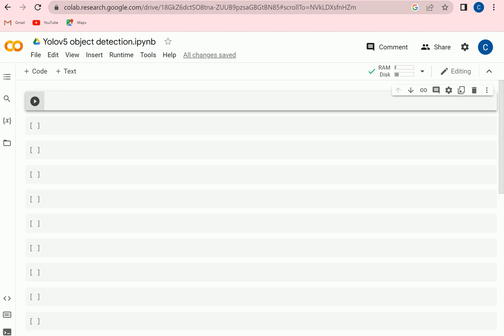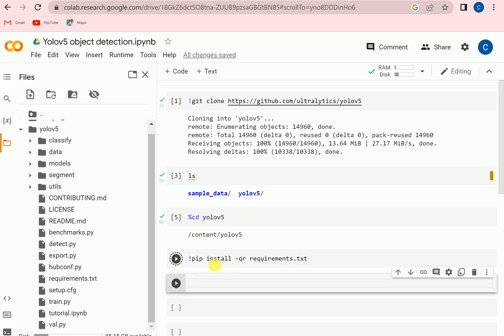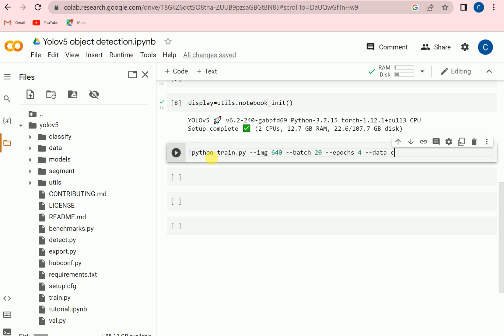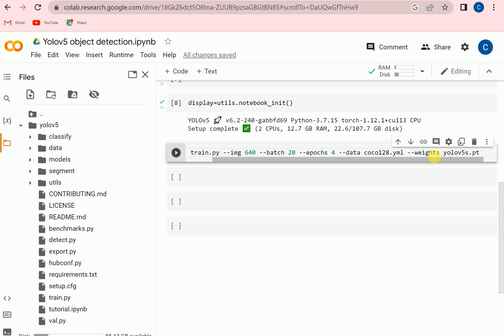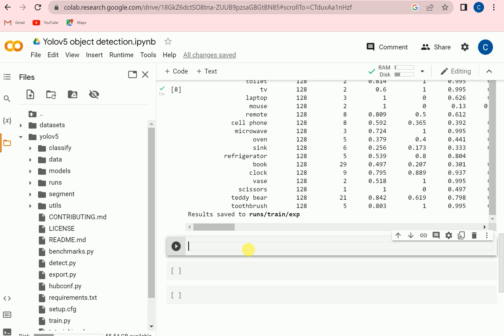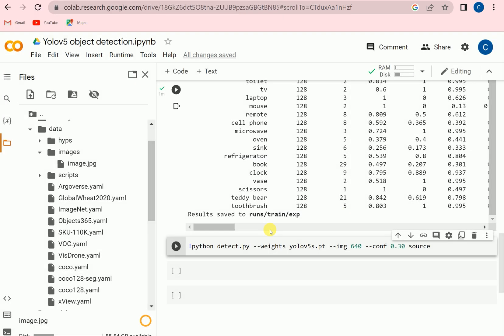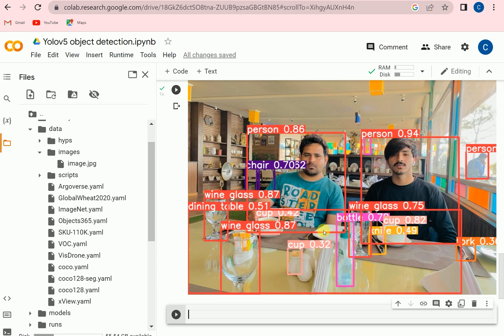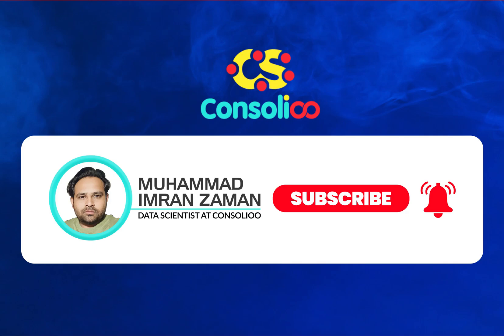Object detection using yolov5 I How to train yolov5 on custom data I yolov5 python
Hi there, we used yolov5 model to train the model for object detection. We discussed that how we can use the custom data and also different versions of the yolov5 as nano, small, medium, large and excel large. We can display the images in the google colab with utils.

⏳Timestamps⏳
00:00 Intro and overview of the video
0:18 Getting yolov5 repo and clone in the google colab
1:12 Installation of required libraries as requirements
1:49 Importing python libraries
2:06 Display the outputs at google colab with images
2:29 Start training yolov5 with parameters
3:12 Custom data annotations / labeling
5:40 GPU setting at google colab
6:12 Object detection using trained yolov5
8:04 Display object detection on the google colab
8:36 Discussion
10:18 End